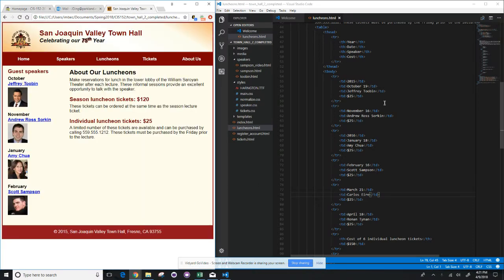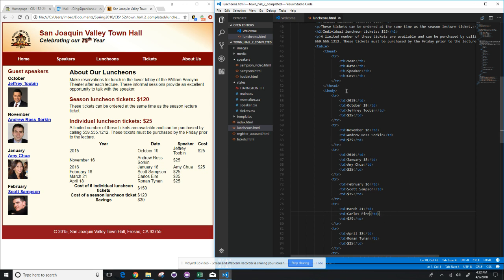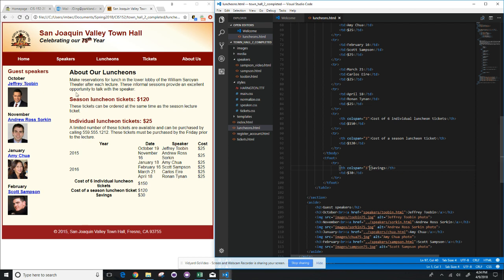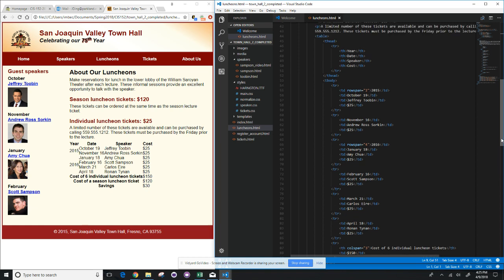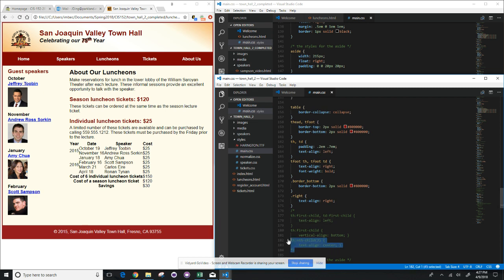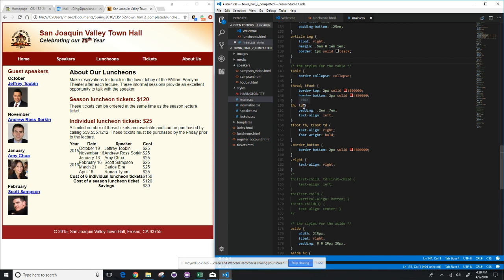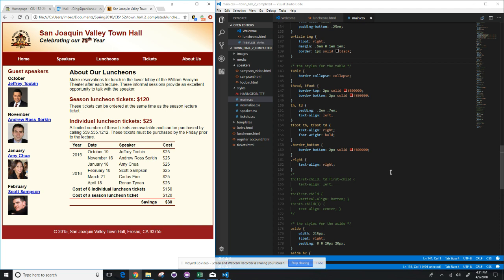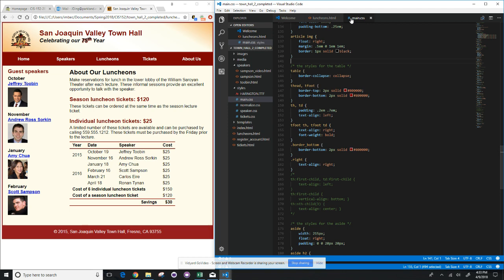Ch 10 Exercise: Add a table to the Luncheons Page - Part 2: Add the CSS for the table